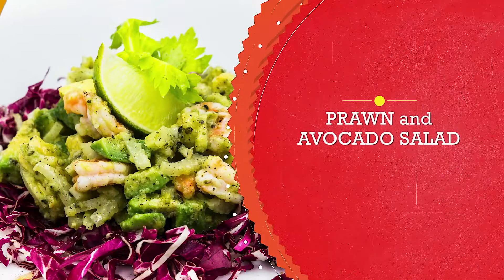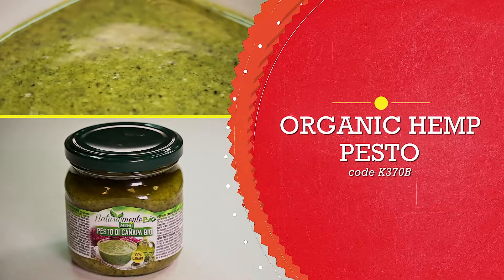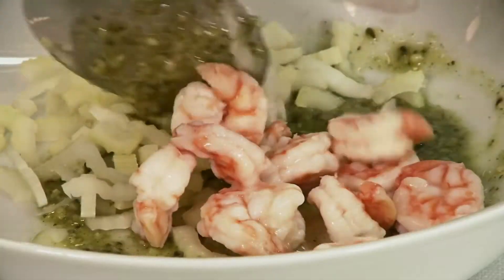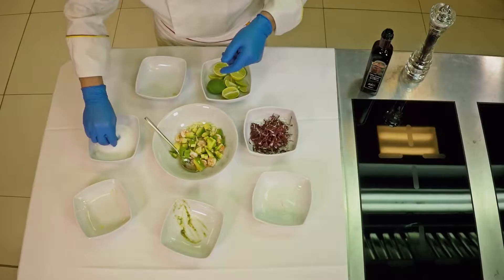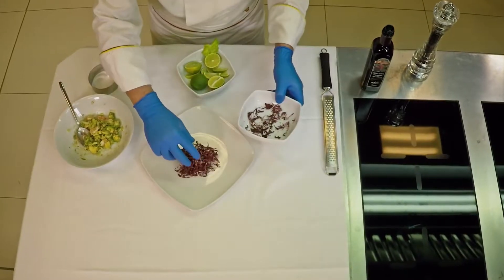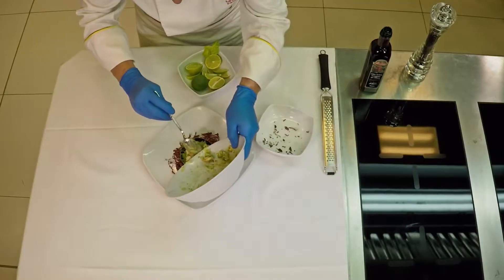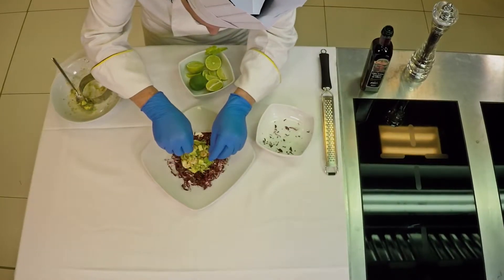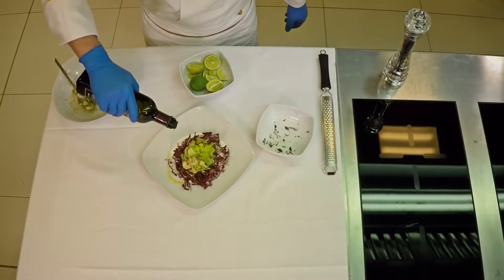Prawn and avocado salad - Culinary school